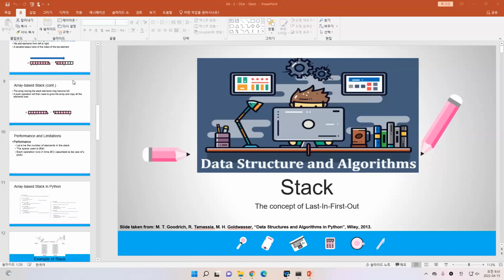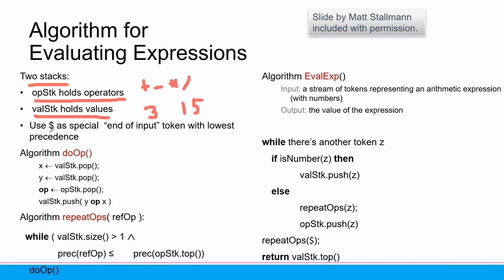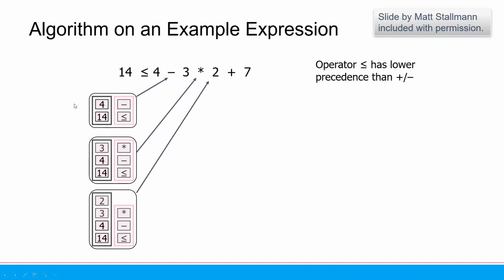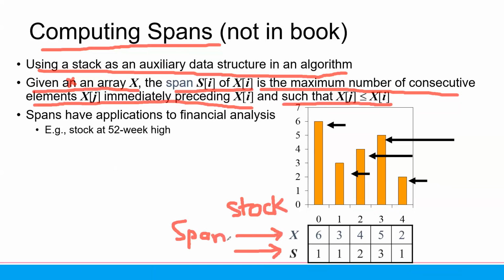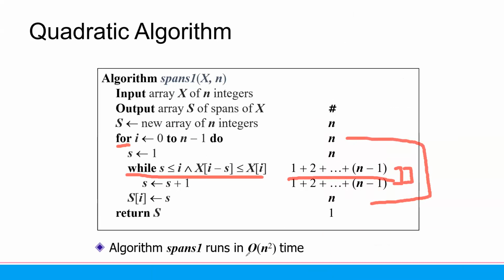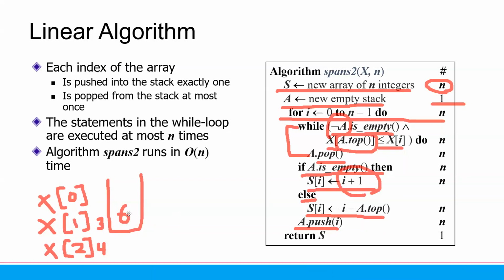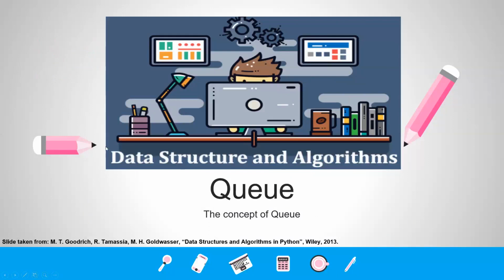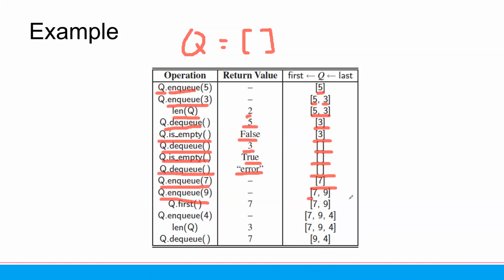[Week 07] - 20220415 - DSA - Stack & Queue (1)